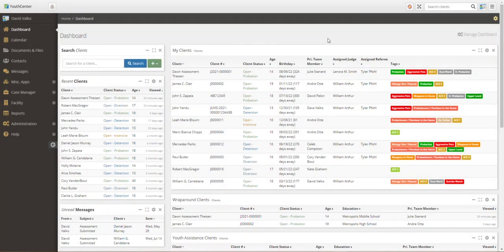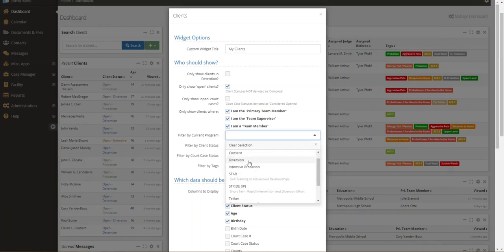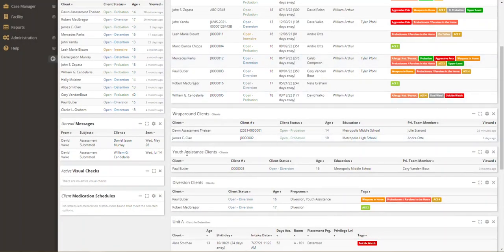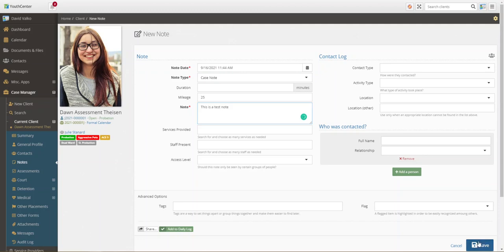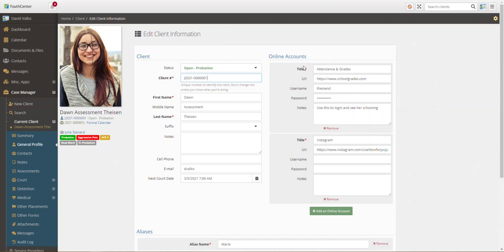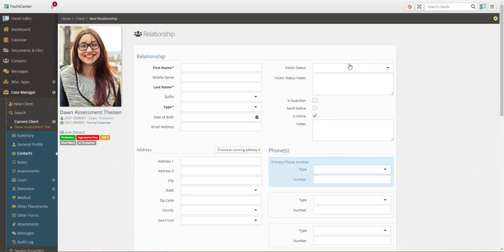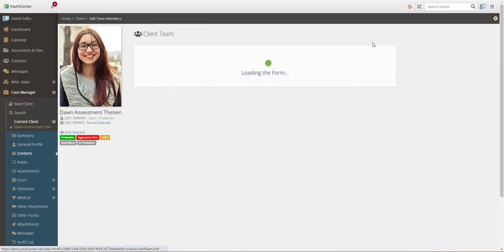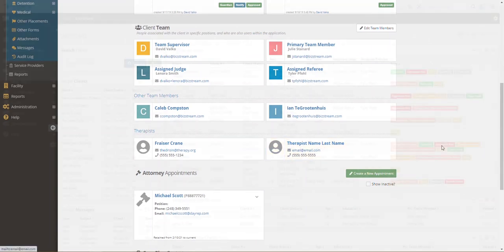September 2021 Release Overview for the YouthCenter Juvenile Case Management Software.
The September 2021 YouthCenter release includes user-requested updates to dashboard widgets, the notes application, contacts & relationships, and a much-needed update to online accounts. Along with those updates, we've added some performance improvements and fixed some minor bugs. Read on to learn about the new features available on your site today!